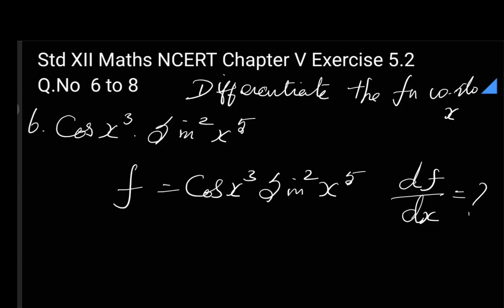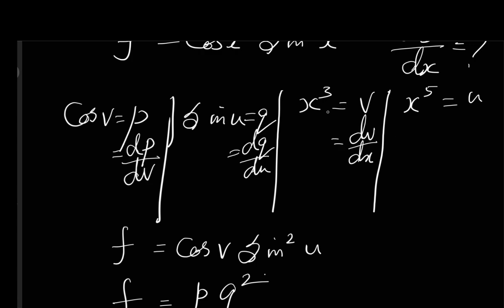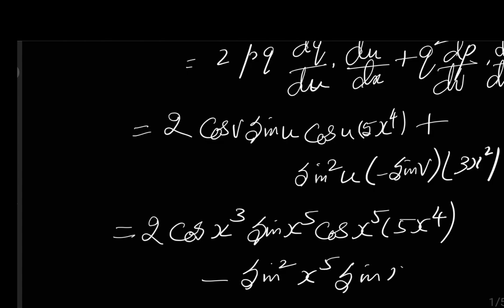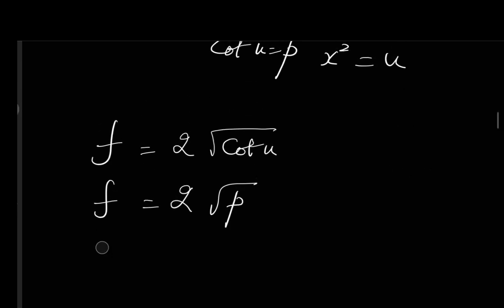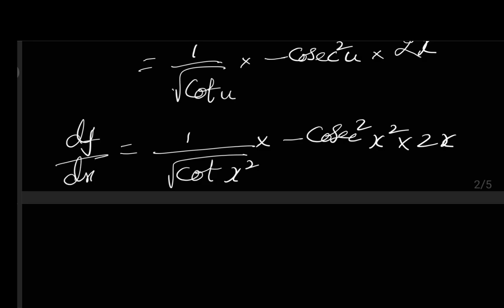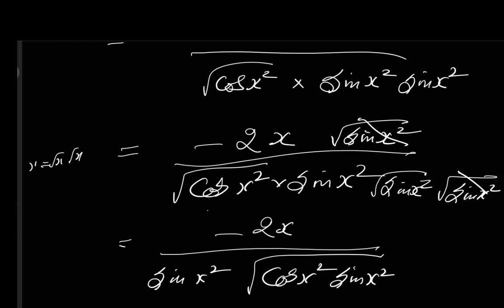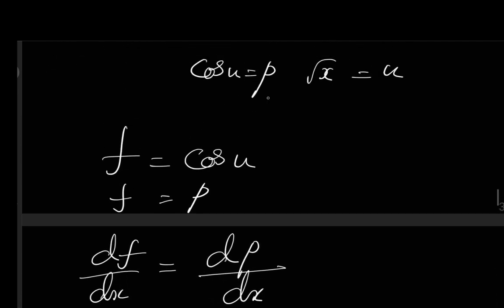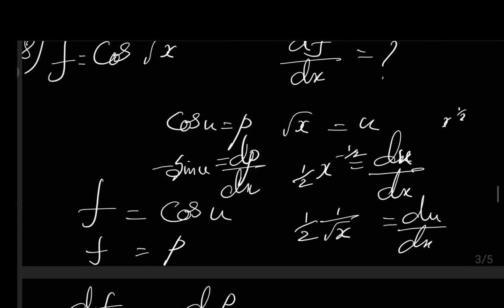Std XII Maths NCERT Chapter V Exercise 5.2 Q.No 6,7&8